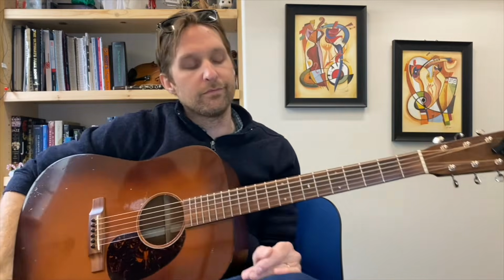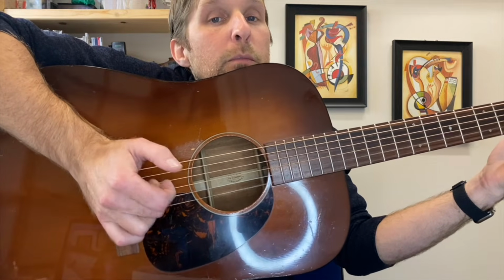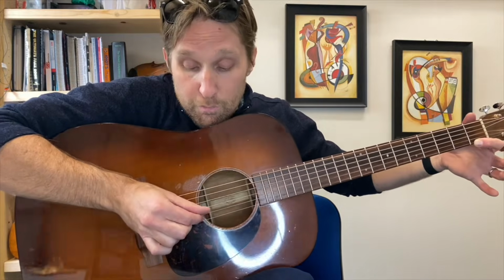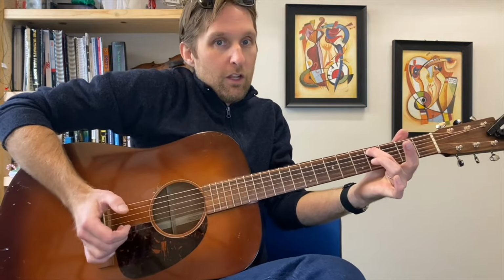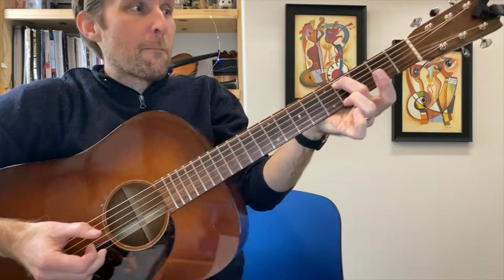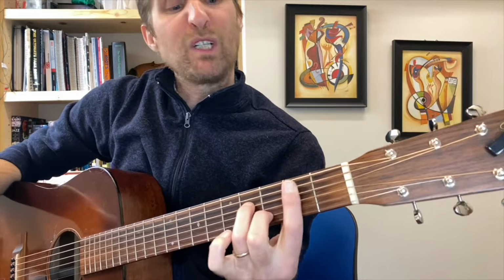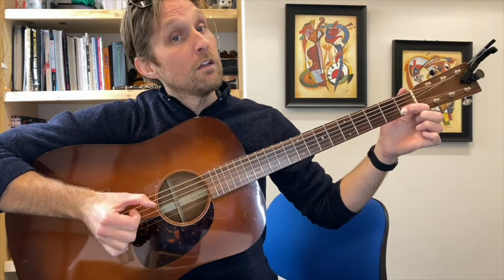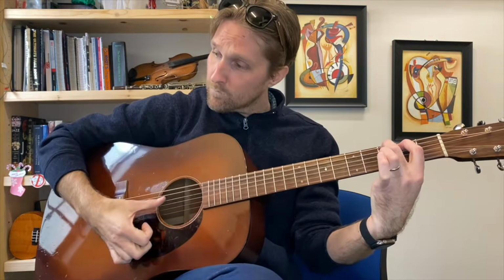FOR LOVERS - Lamp Guitar Tutorial - Guitar Lessons with Stuart!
Standard Tuning!